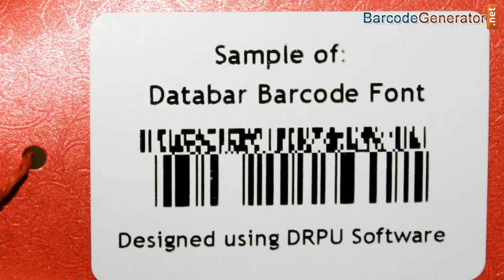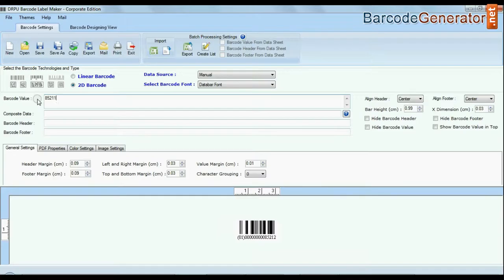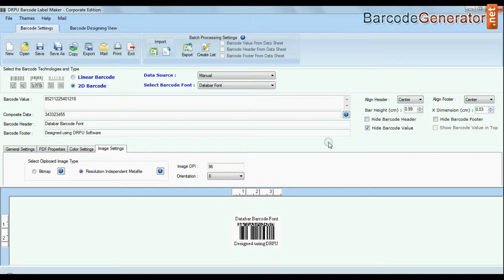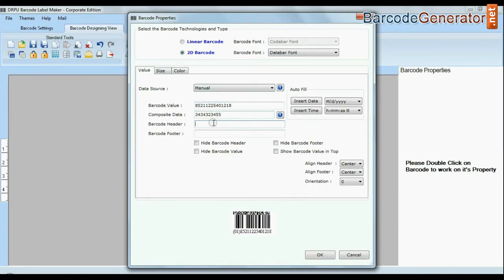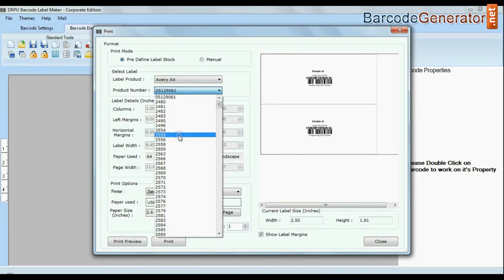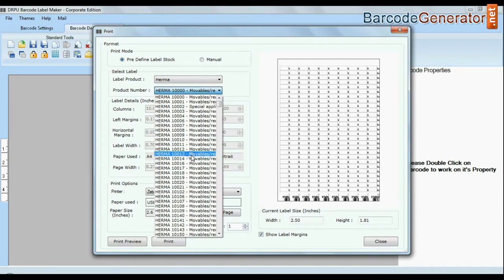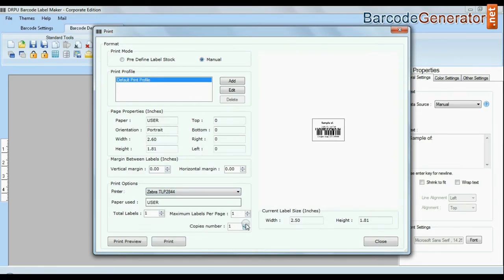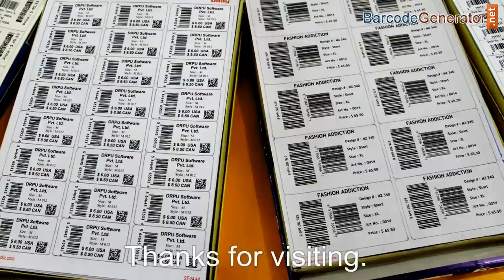How to Use Predefined Print Mode to Print Barcode Labels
This brief video demonstration displays how to use Predefined Print Mode provided by Barcode Generator Application to Print Barcode Labels. Design barcodes with option to add image, text, signature etc and print as per your requirement.